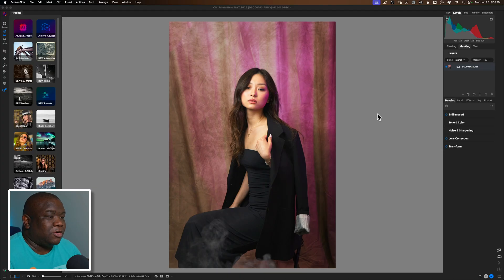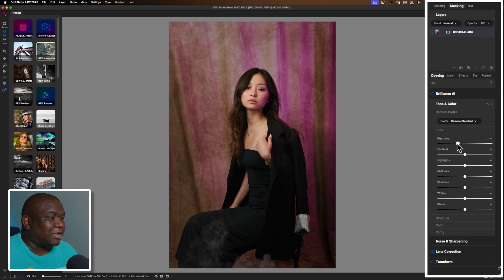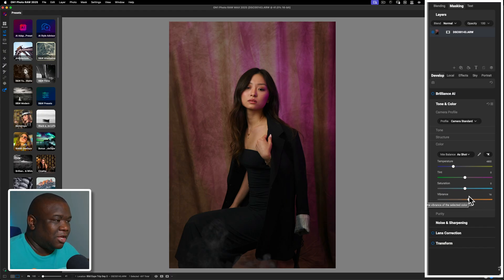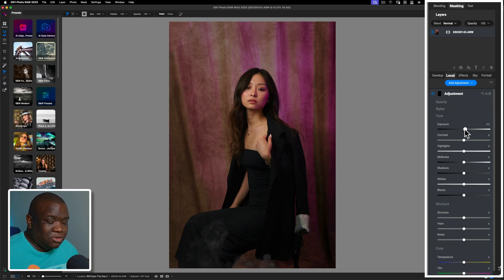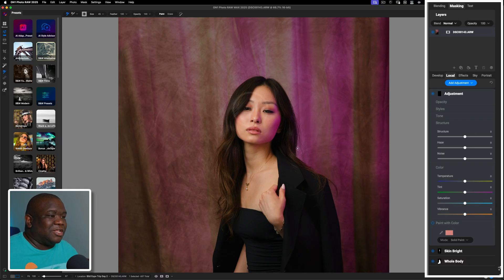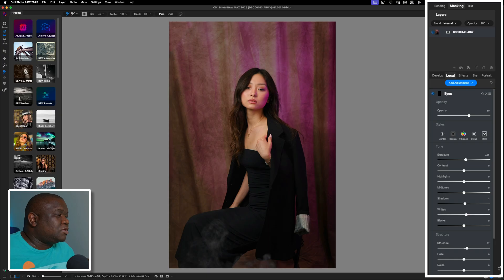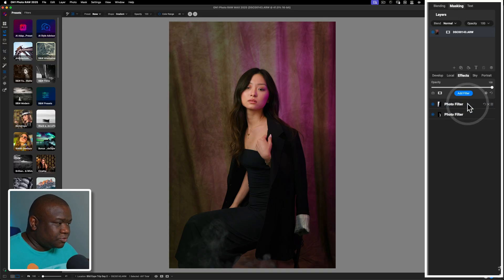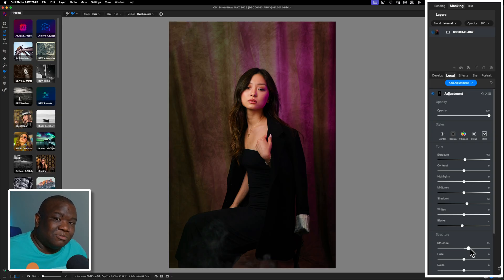ON1 Photo RAW: Level Up Your Portrait Game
In this video I show how you can use ON1 to edit a portrait and enhance lighting effects with masks. You can purchase ON1 at a discounted price

🔗🔗🔗 Get connected! 🔗🔗🔗